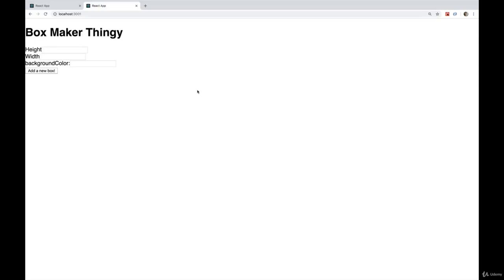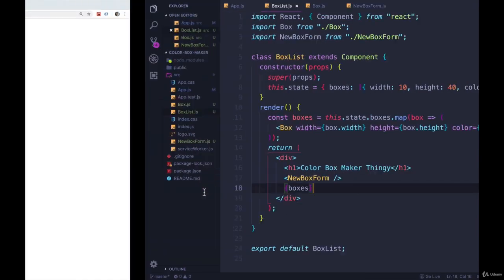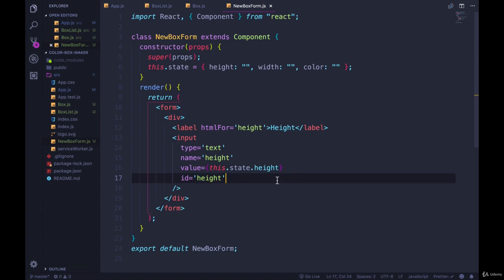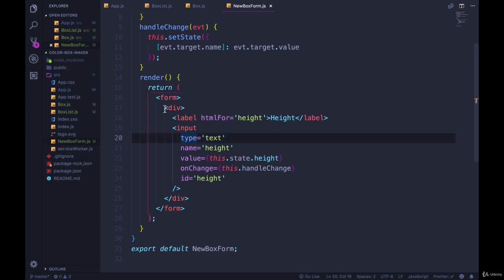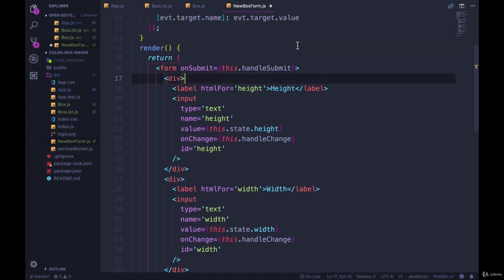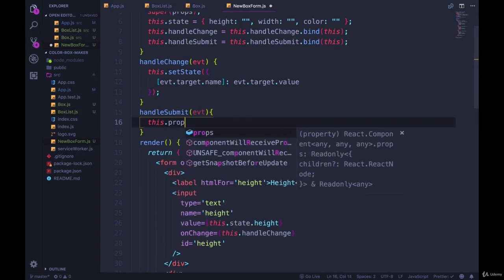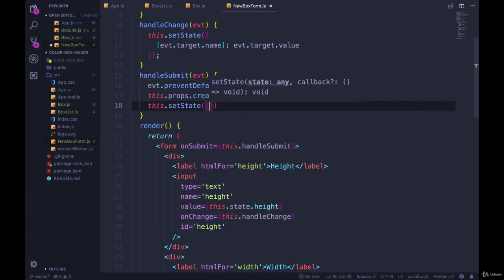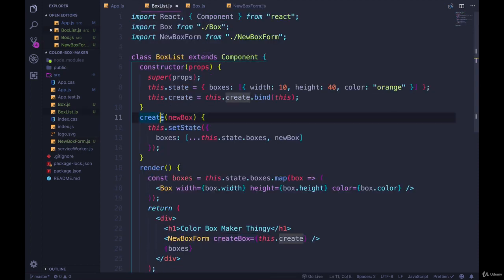Creating the BoxForm Component